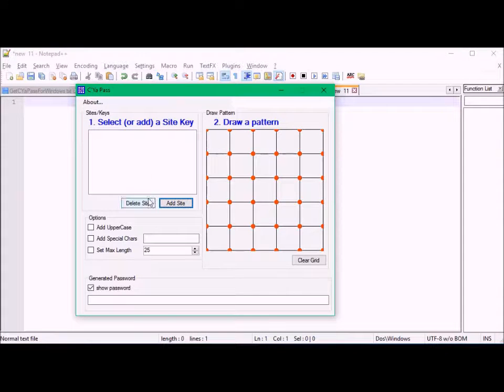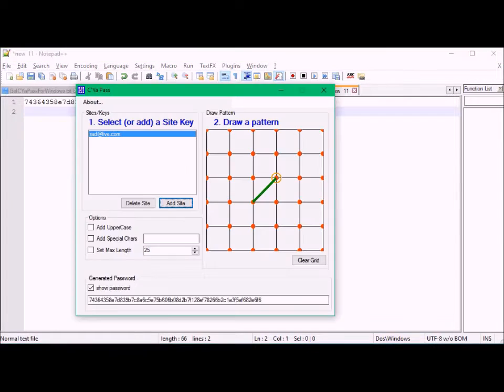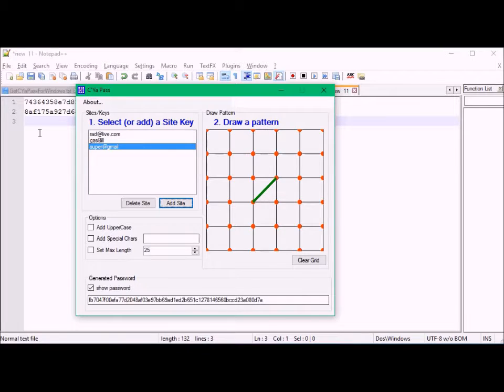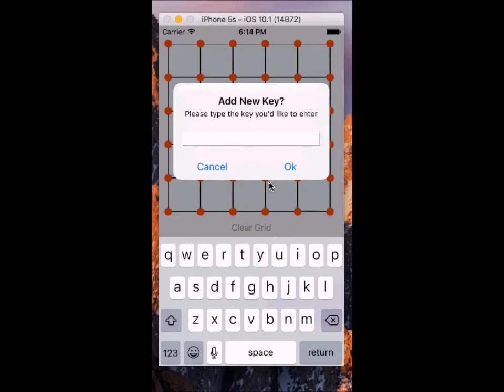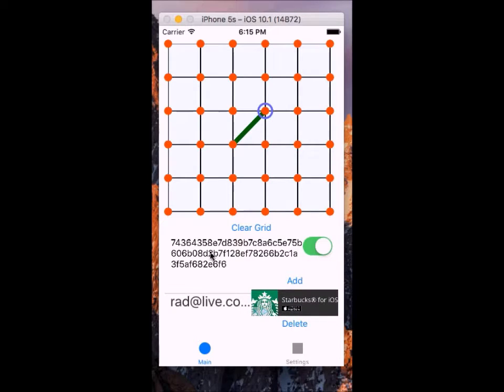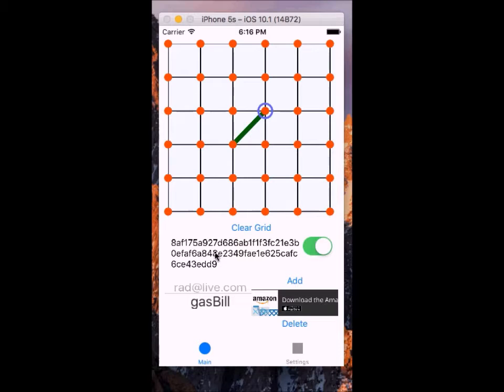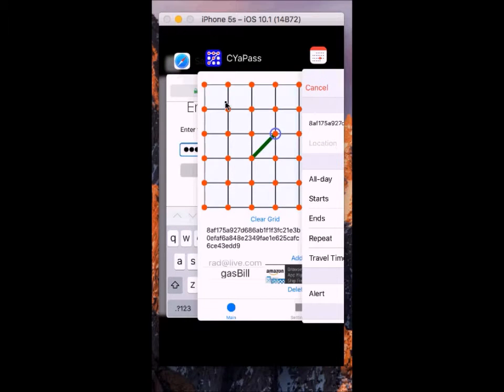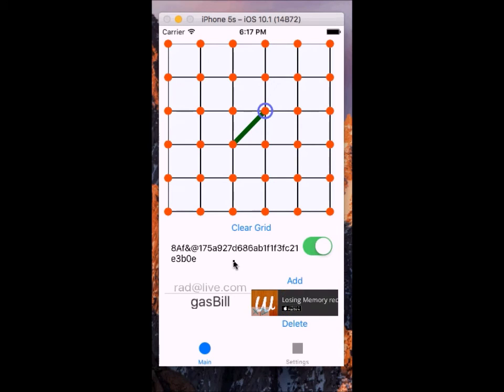C'YaPass: Using Windows & iPhone Together To Get Your Generated Password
An overview of how you will use the Windows version of C'YaPass along with the iPhone/iPad version so that no matter what device you are using you can get to your generated password.